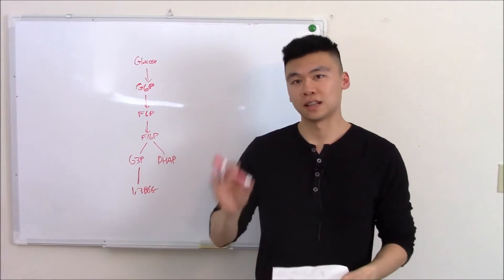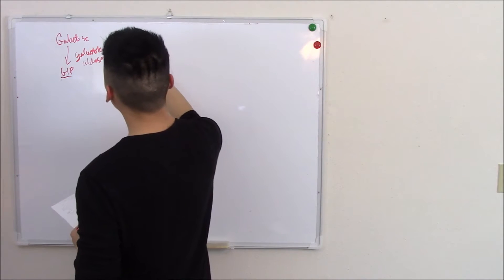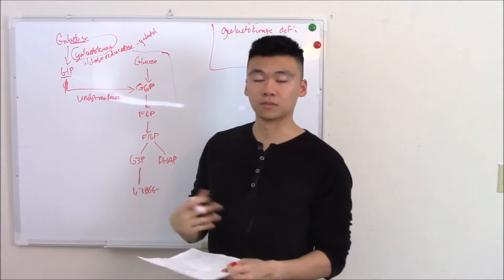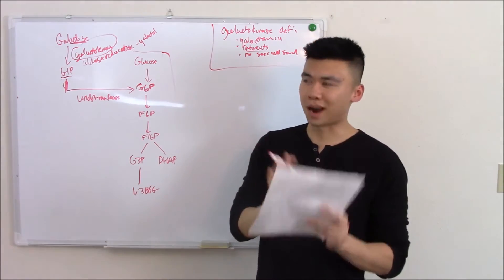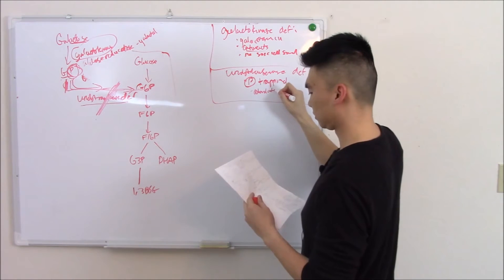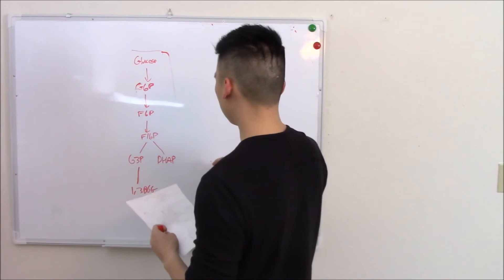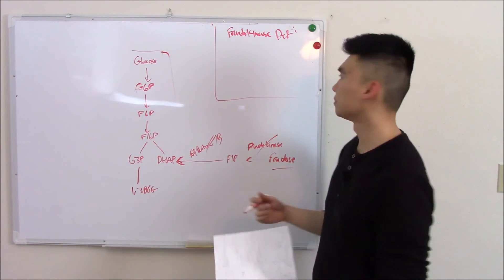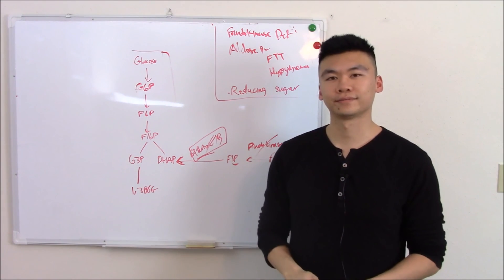USMLE Biochemistry 6 Biochem of Galactose and Fructose (Including Galactosemia)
We just finished our talk on the biochem of glucose, but that's not the only sugar we use! We also use things like fructose, and galactose.

In this video, I discuss the biochem pathway of these two sugars, as well as discuss what can go wrong! There are very important and often tested pathology here that appears on the step!